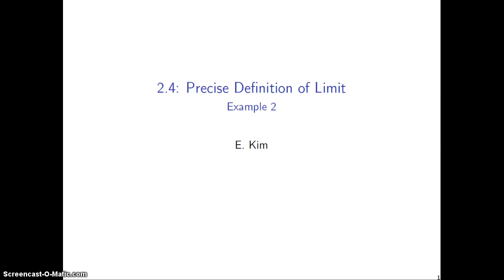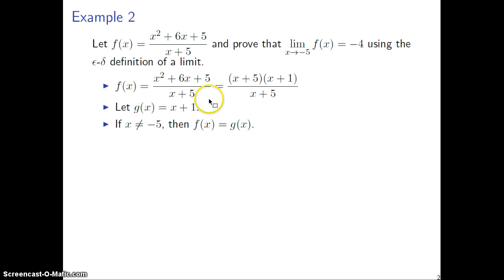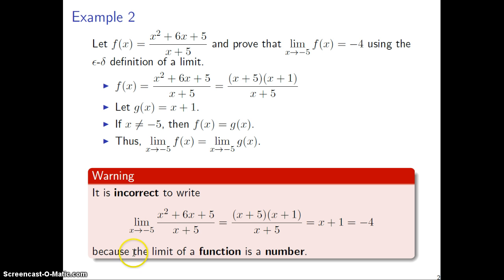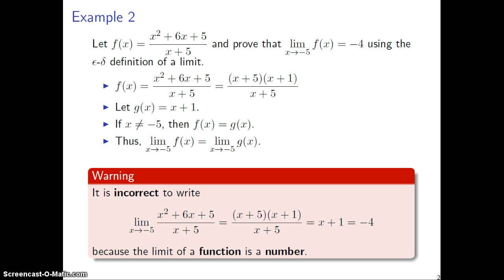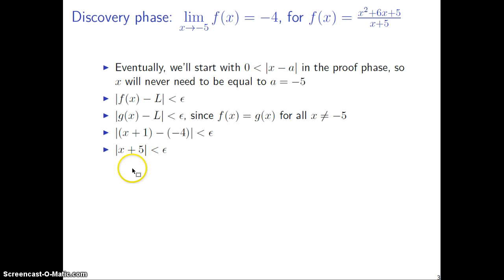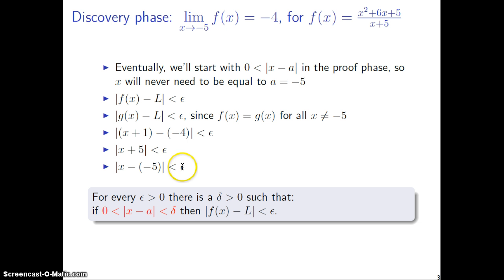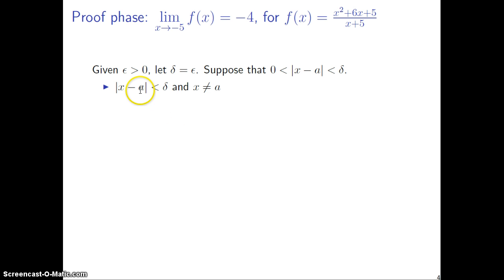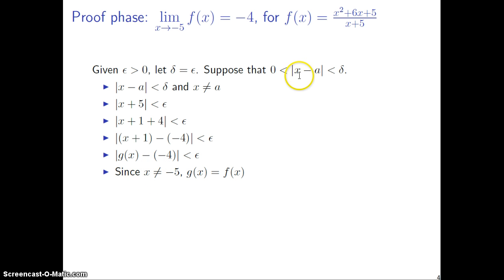Precise Definition of Limit: Rational Function